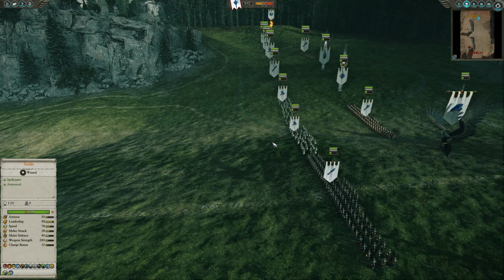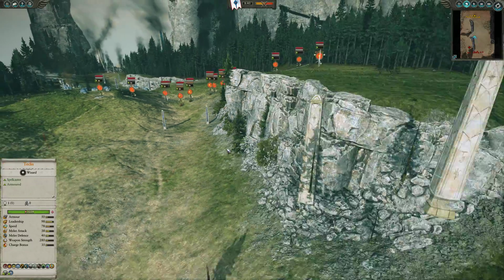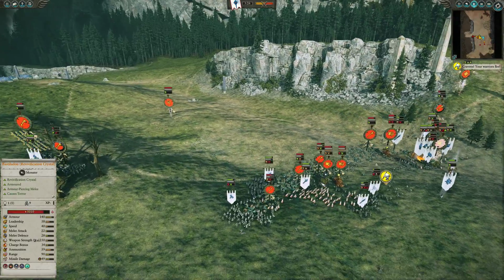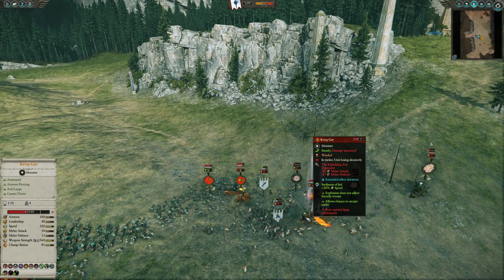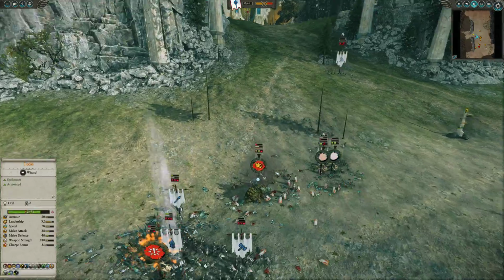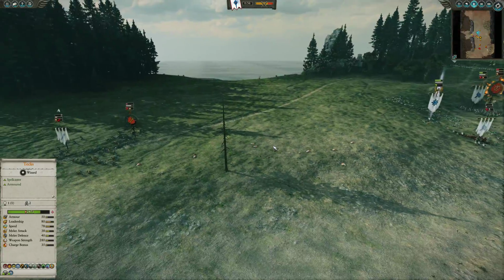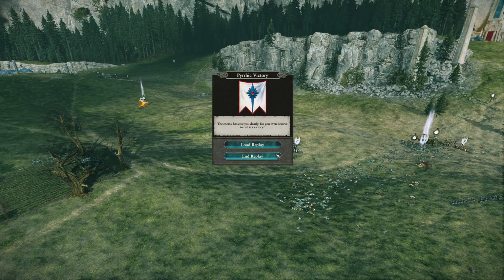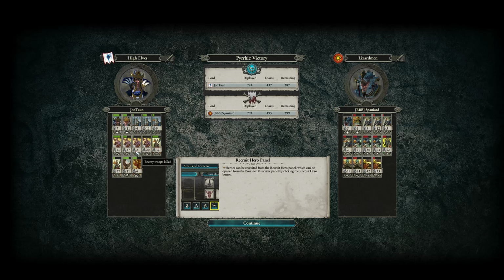Total War Warhammer 2 | Multiplayer Battle #20 | The Goons!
JonTaun leads the High Elves against Spaniard and his Lizardmen force. I employ a strategy to burst down high value single entity units. But, will it work on Kroq Gar?